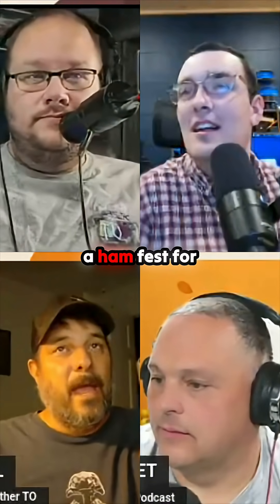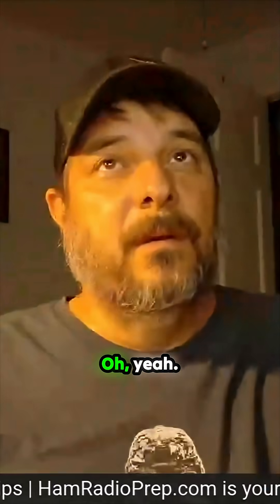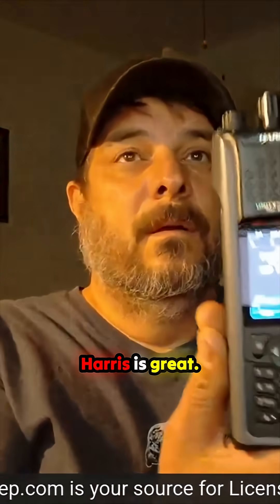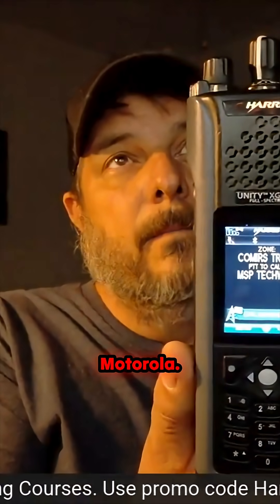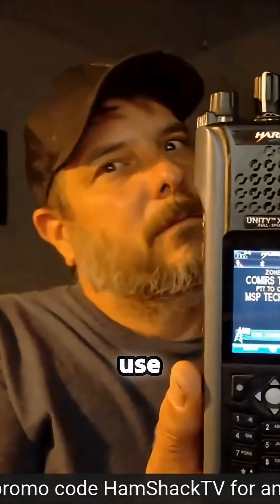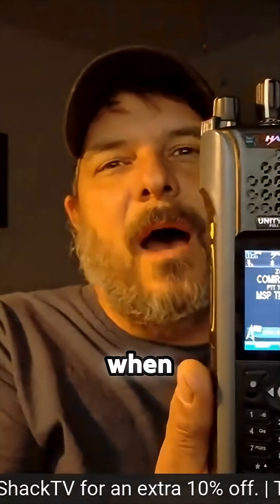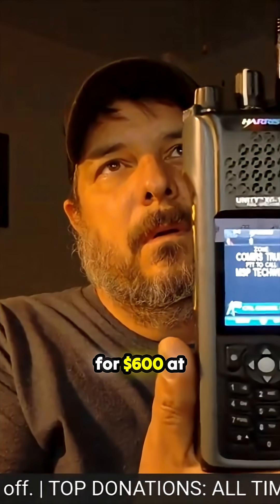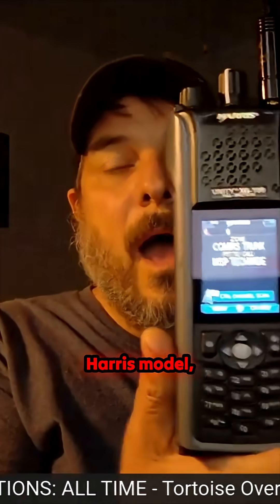You Won't BELIEVE The Price Tag On This Modern Ham Radio! The Programming Nightmare He Escaped!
An unbelievable score from a recent ham fest has one enthusiast showing off a high-end Harris radio, originally costing thousands, for an almost unbelievable $500. The comparison drawn with older Motorola units is stark: while a 2013 Motorola required DOS and a serial port, this acquisition boasts built-in Wi-Fi and Bluetooth programmability straight out of the box. Observe the discussion as they marvel at the unit's condition, still sporting its original sticker, and debate the sheer frustration of legacy programming methods versus modern convenience. This segment captures a moment of pure hobbyist delight and a serious tech comparison unearthed from Josh Marler, AA4WX's, HamShackTV LIVE.